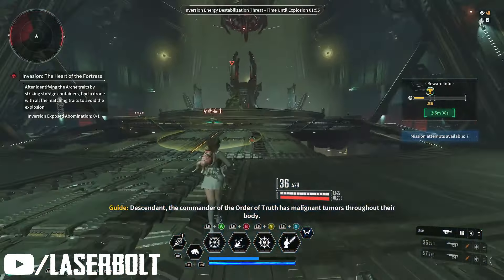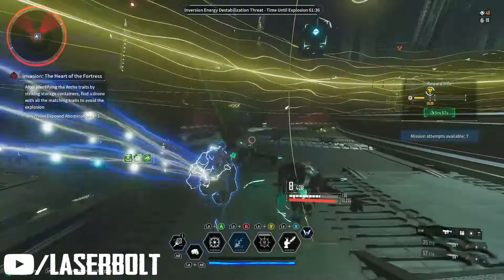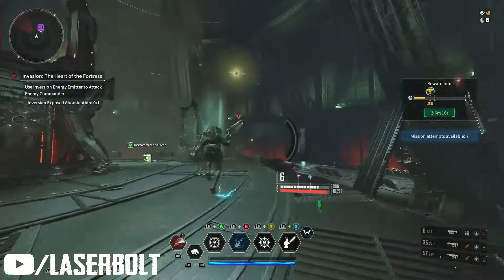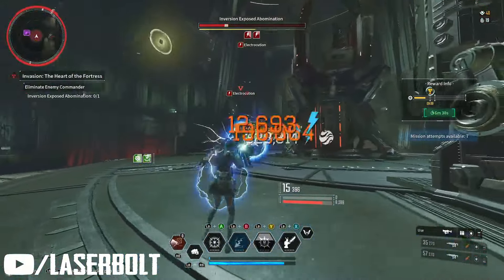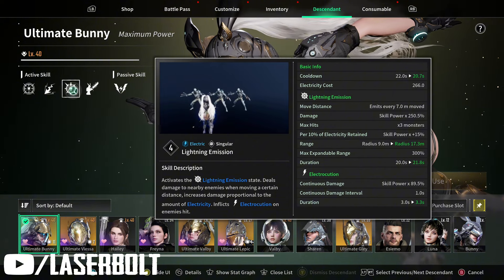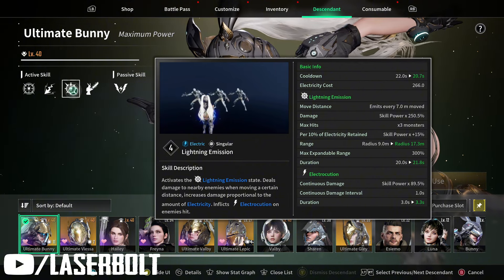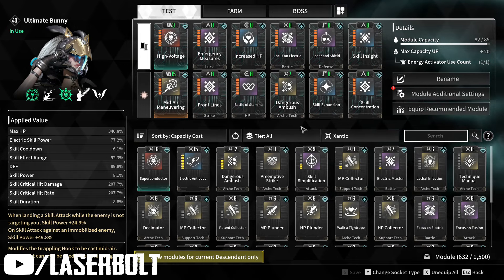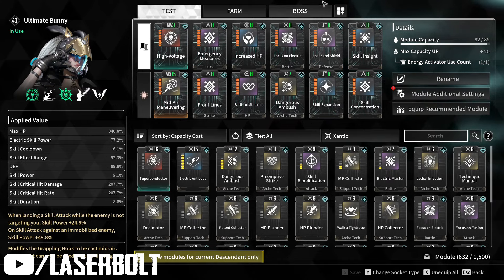BEST Ultimate Bunny BUILD for Invasions, Bosses, Farming | The First Descendant (Updated)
Looking for the BEST Ultimate Bunny BUILD for Invasions, Bosses, and Farming in The First Descendant? This updated build is your one-stop solution, perfect for all content without the hassle of switching setups. With key changes like midair maneuvering for increased damage and high voltage for maximum efficiency, you’ll clear bosses in under 30 seconds and handle invasions with ease. Focus on critical damage and skill duration boosts to dominate every encounter. Whether you're tackling bosses or farming, this build ensures success in every mode. Check out the full guide to learn how to make your Bunny unstoppable!